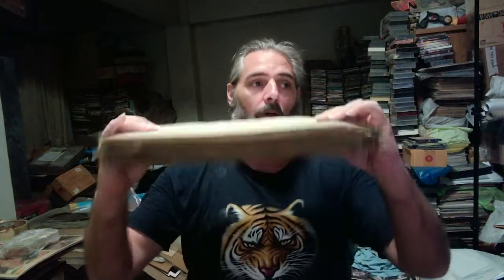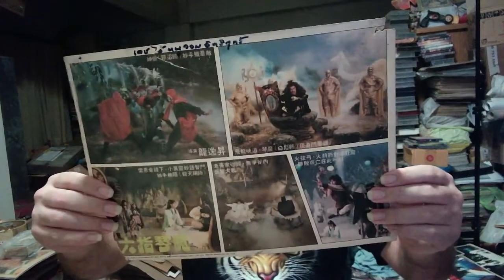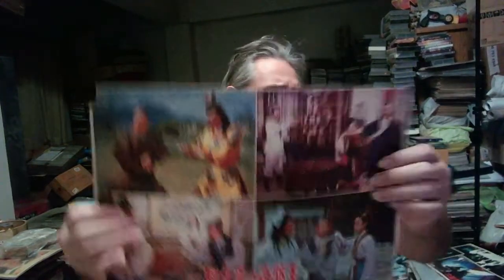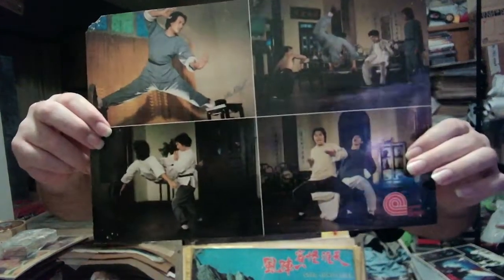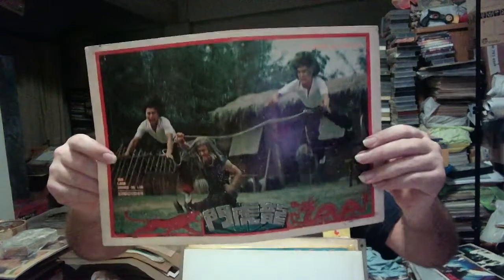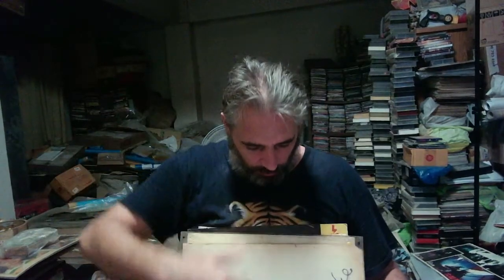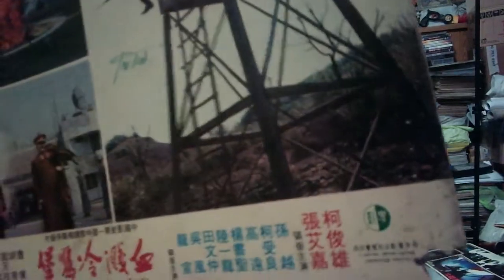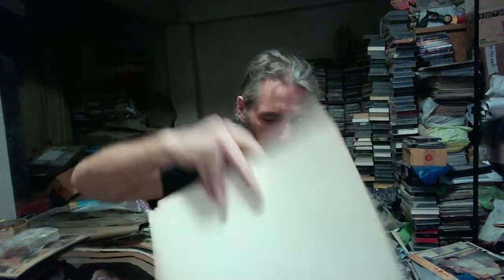43. Hong Kong film lobby cards. 01-05-22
Showing off a pile of Hong Kong film lobby cards accumulated over the last few months.
Please consider supporting us by buying something you like for your collection. Also open to trades. If you have any Asian film items for sale, trade or donation, please talk to us.